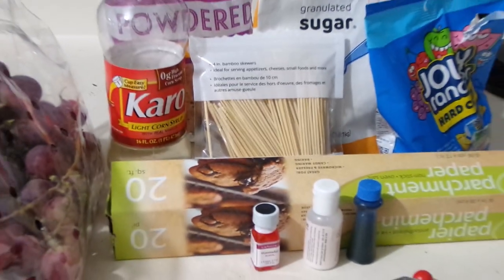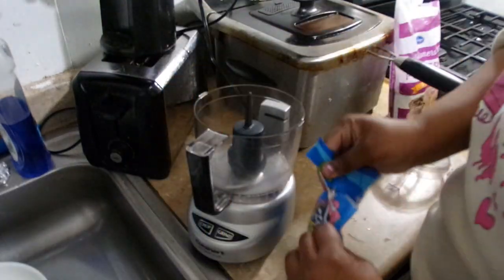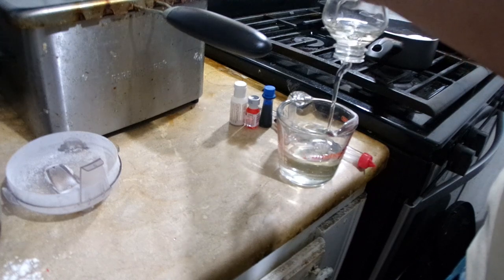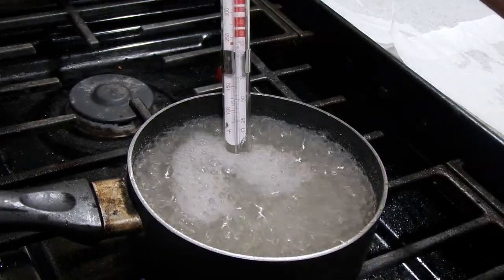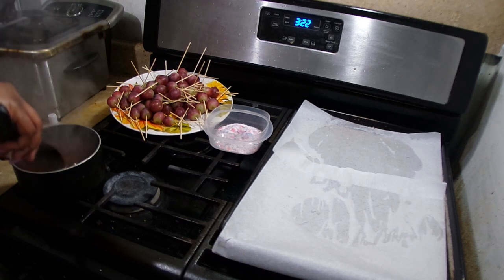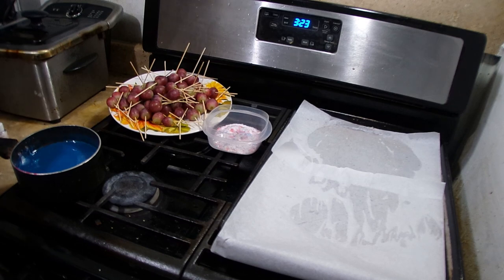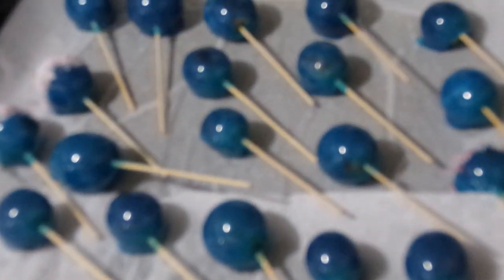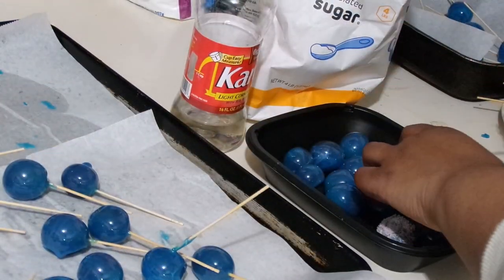How to make Fruit Candy🍇 GRAPES | Class 1on 1 | Friendly Cooking Tips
Hey Y'all!  if you enjoyed this teaching class 1on 1 please be sure to subscribe and comment down below "ME" if you would like to have another 1 on 1 class on making more fruit candy!!

YOU CAN PURCHASE A ORDER AT MY TREAT SHOP

WANT TO MAKE AN ORDER

2. DM  ME YOUR FAVORITE TREAT
3. NEED IT DELIVERED? WE GOT YOU!

YOU CAN EVEN GET A FREE TREAT TO TEST IT WHEN YOU PURCHASE AN ORDER!